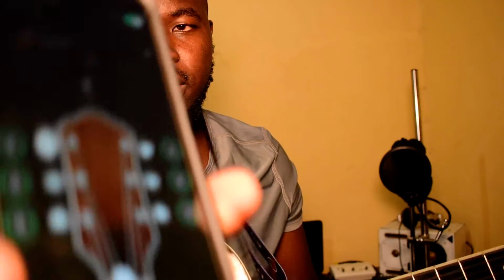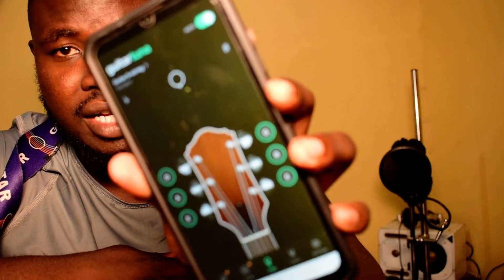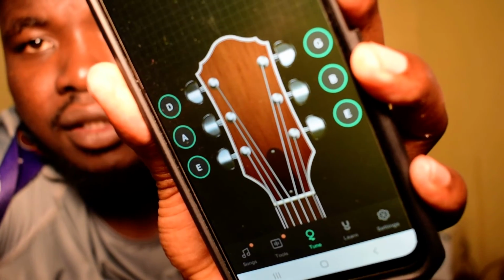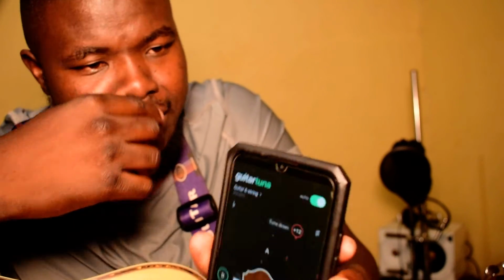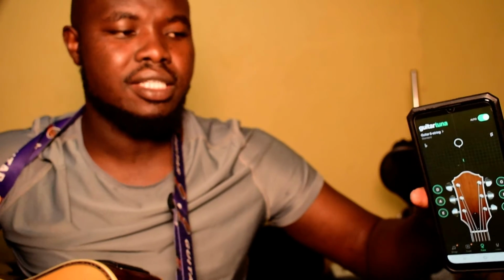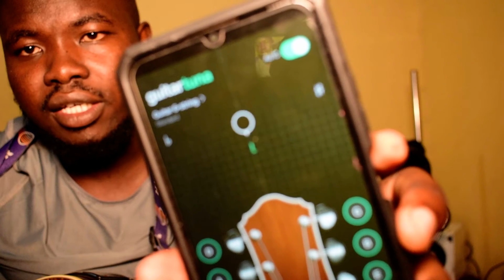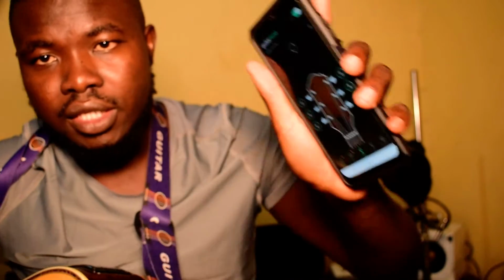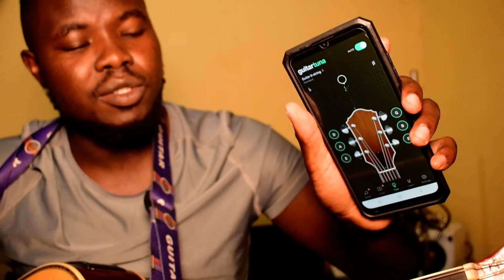HOW TO BEST MASTER GUITAR STRING NAMES AND STANDARD GUITAR TUNING FOR BEGINNERS.